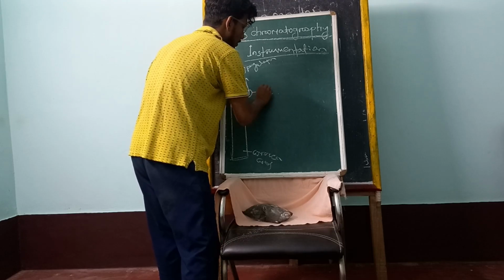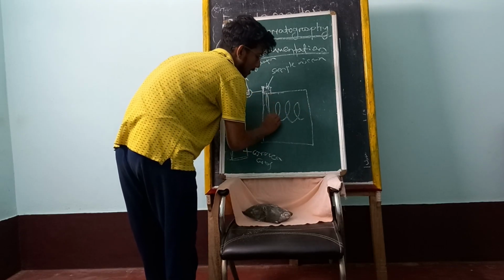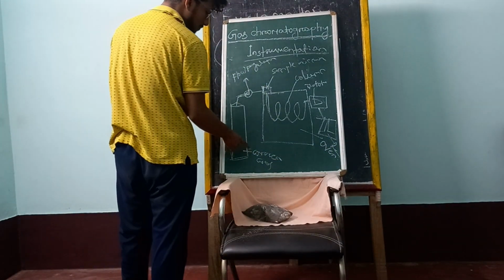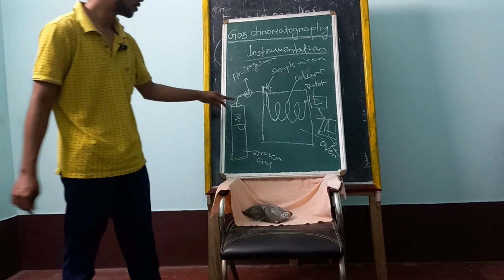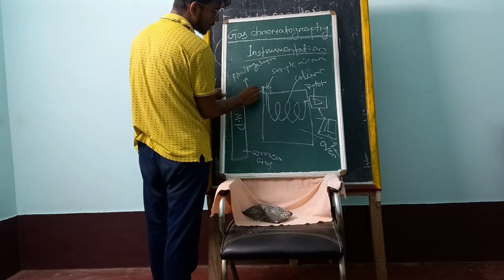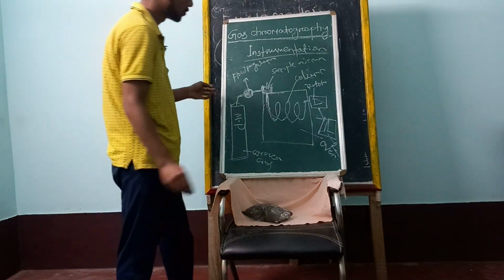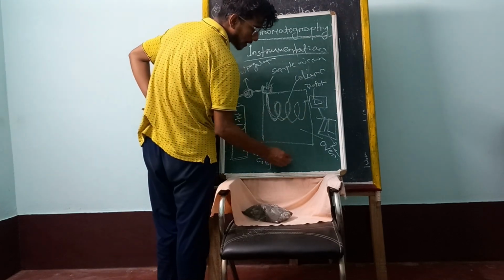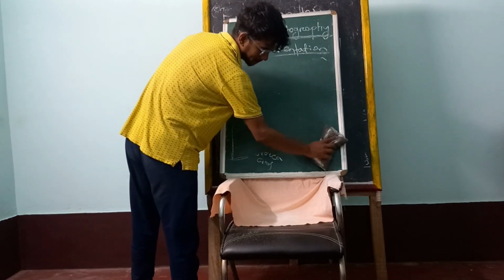GC (Gas Chromatography) 💟 Trailer.....Exam point of view ....🤍